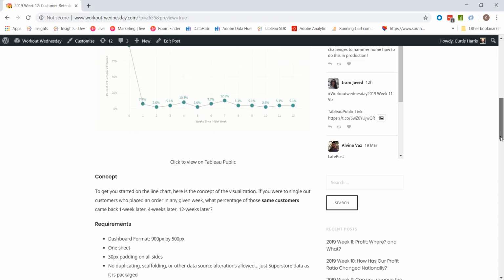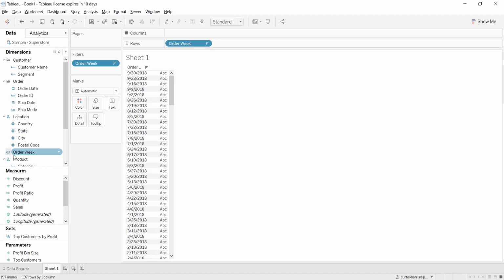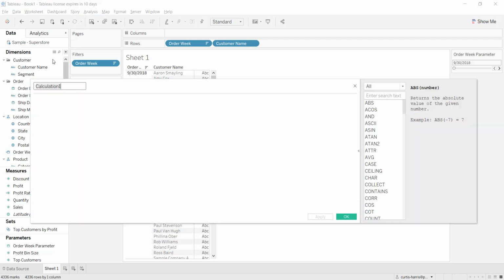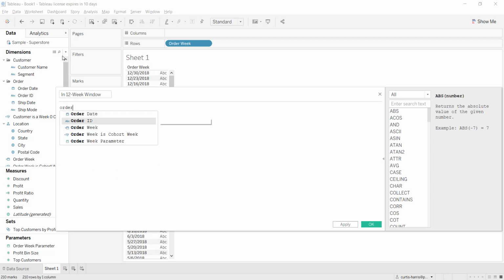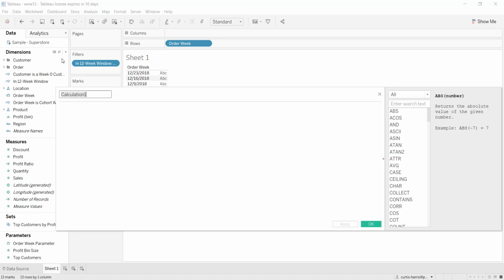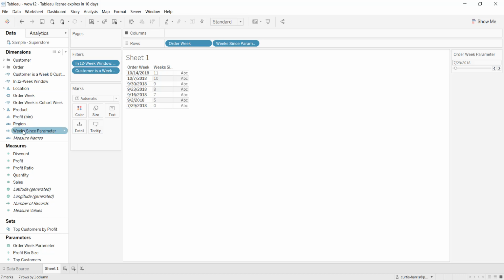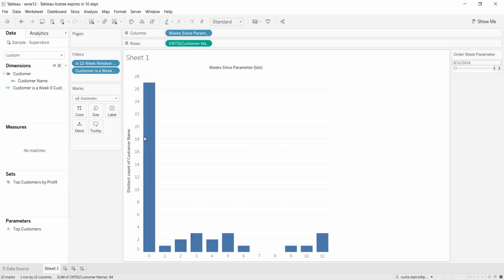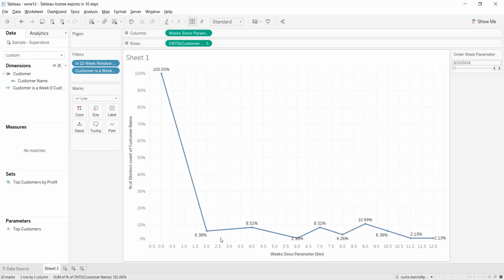Tableau Workout Wednesday | 2019 | Week 12